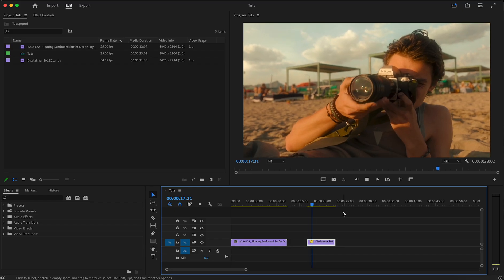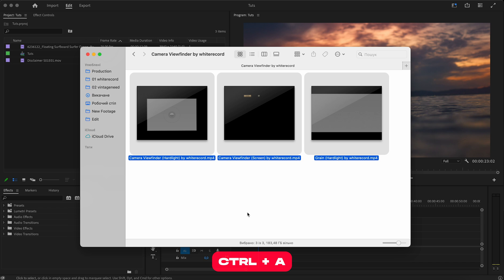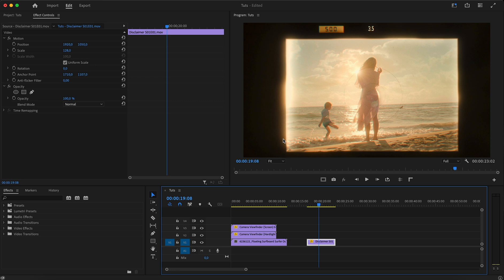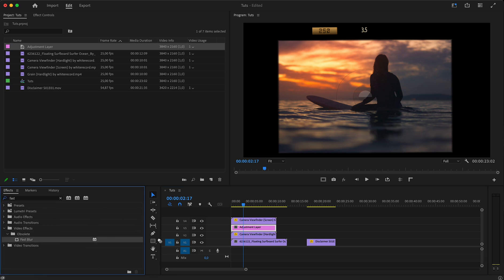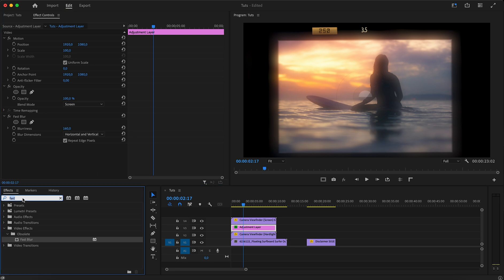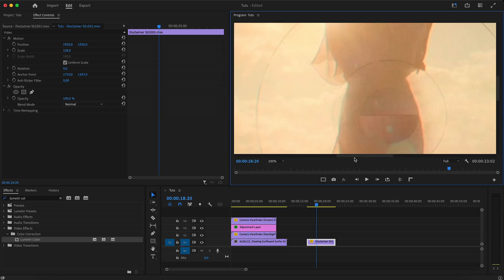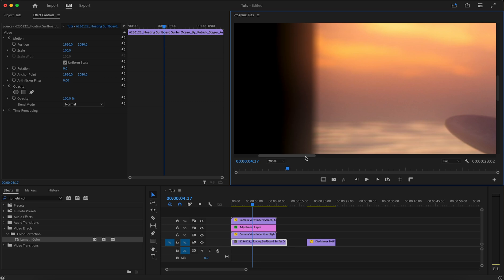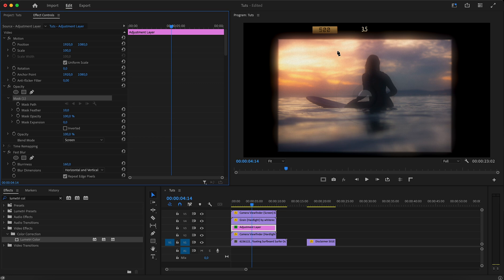How to Create a Vintage Camera Viewfinder Effect 📸 | Premiere Pro & After Effects Tutorial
In this tutorial, you’ll learn how to recreate the authentic look of a vintage camera viewfinder using Premiere Pro and After Effects. I’ll guide you through adding vintage grain, color adjustments, frame overlays, and texture effects to capture that nostalgic camera feel. Perfect for adding a unique, retro charm to your video projects!